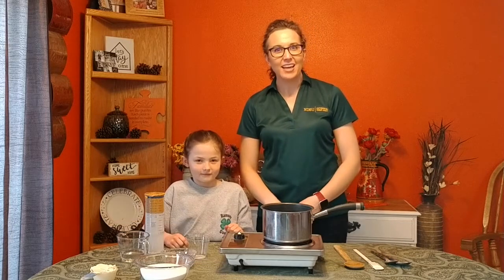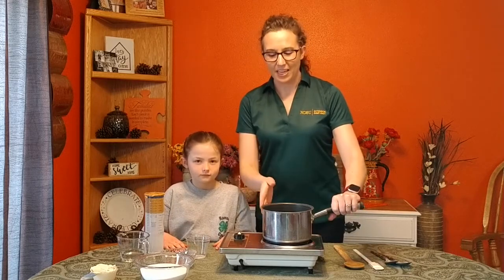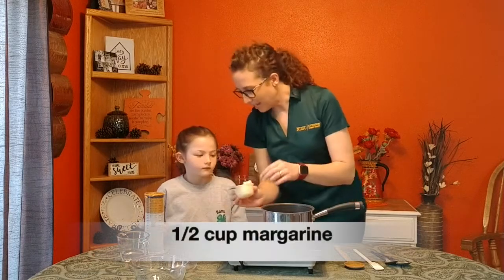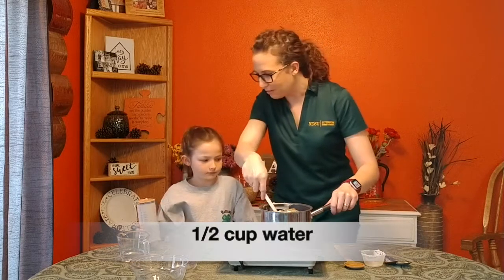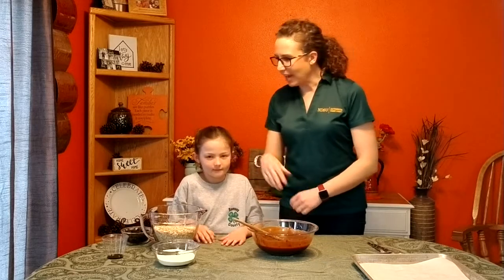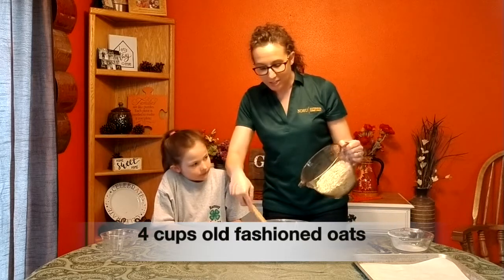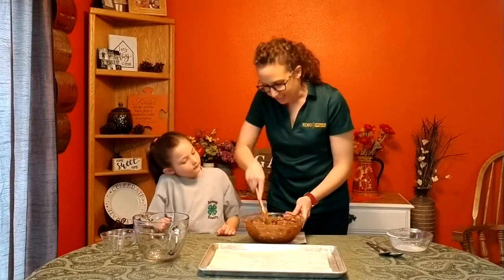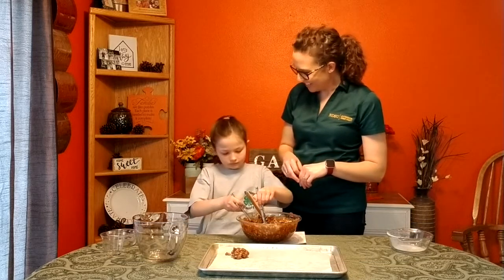Cocoa No-Bake Cookies